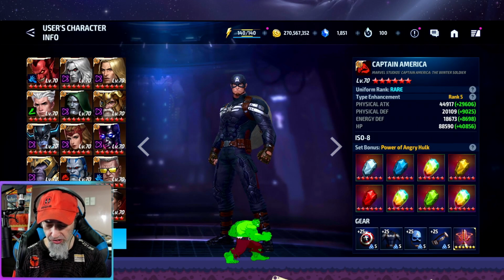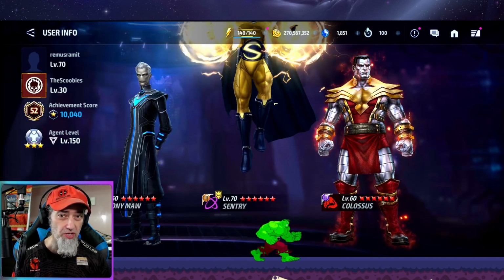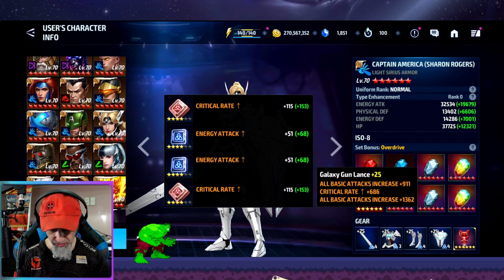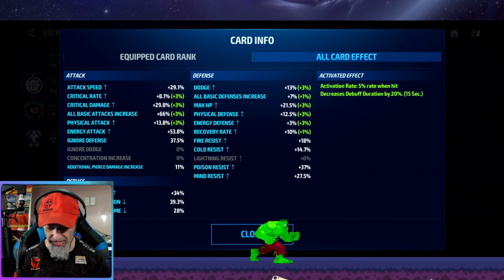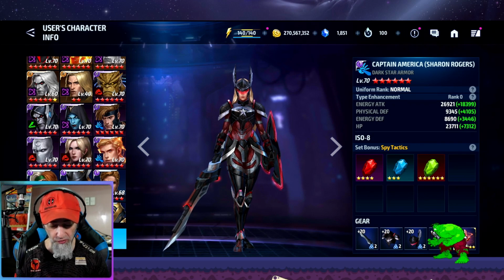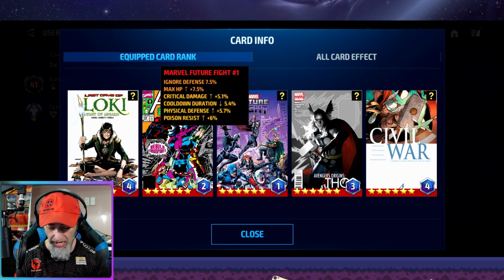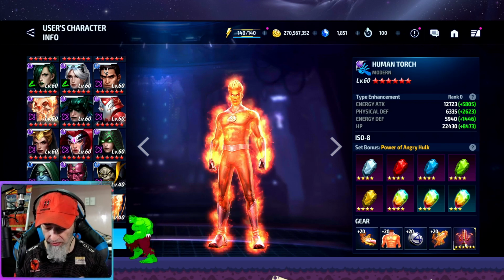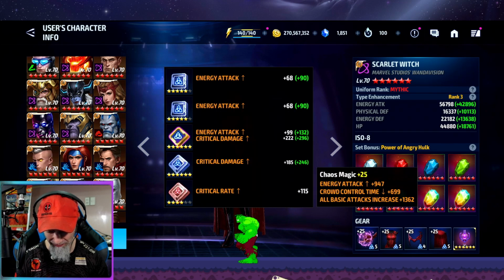Before worrying about characters, get your cards in order! Marvel Future Fight